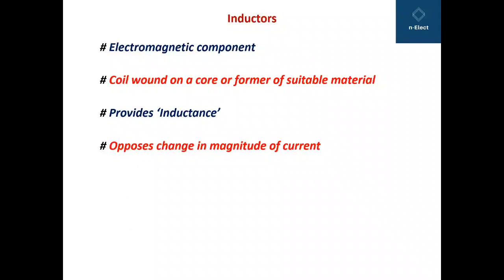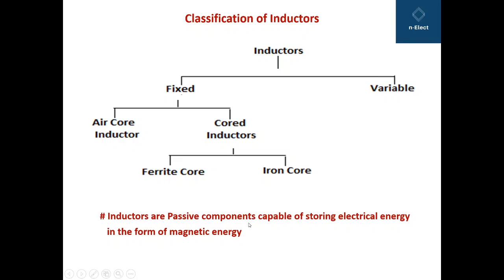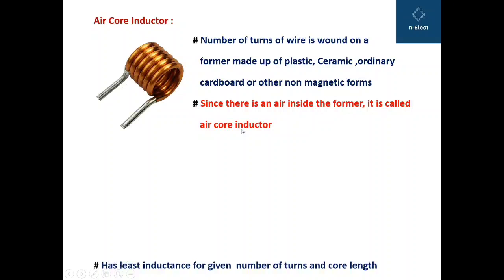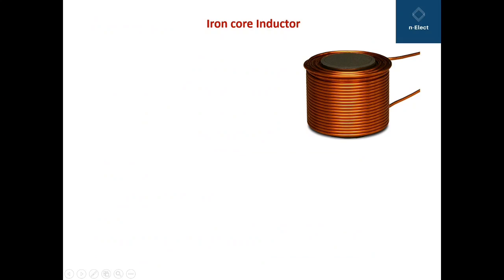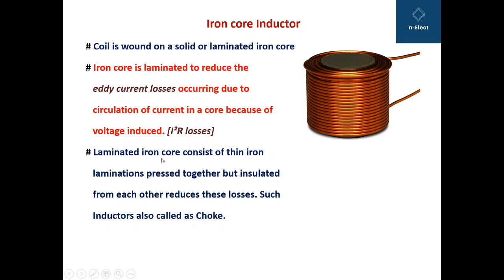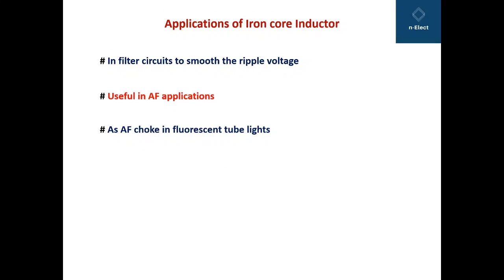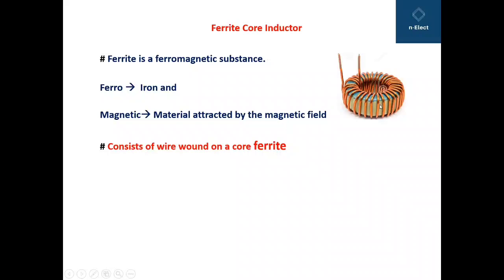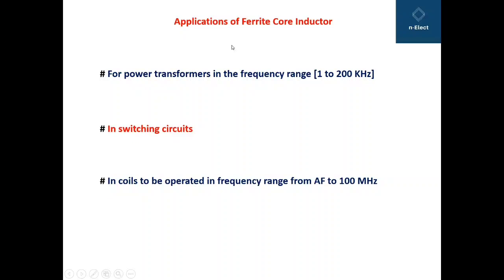S-l 1.8 Concept of Inductors| Electronics | Niteen Mohod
- Concept of Inductors | Electronics | Niteen Mohod -

Links for;

-Introduction to Resistors

-Colour Coding of Resistor

-Basics of Capacitor

Non Electrolytic Capacitor

Electrolytic Capacitor

Variable Capacitor

HAPPY LEARNING..!!